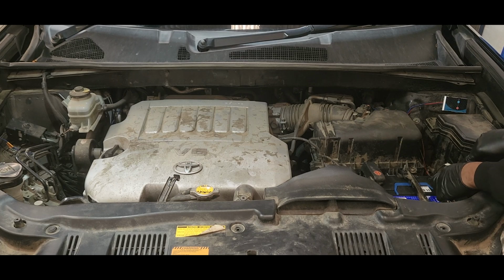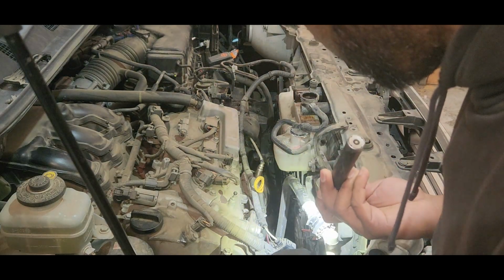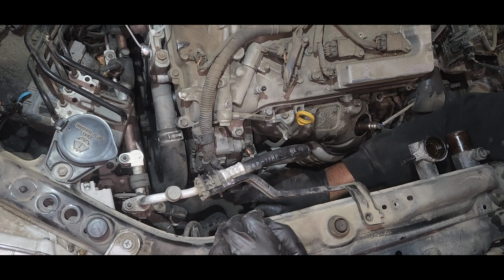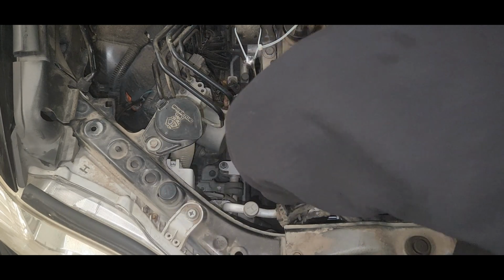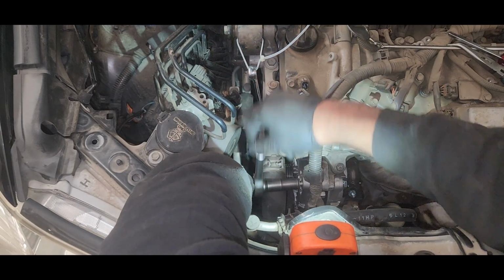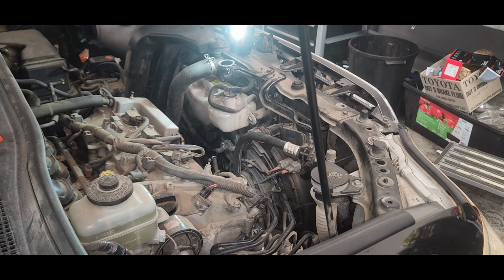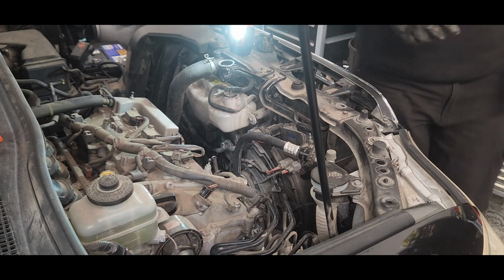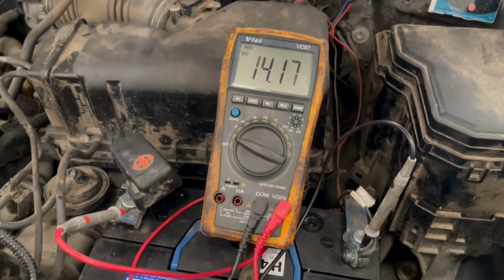Toyota Kluger Alternator test and replace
In this video tutorial shows step by step guide of How To Change Toyota Kluger Alternator In Minutes.
This Kluger had intermittent battery charging issues and ended up with alternator fault itself.
So here's the steps for replacing alternator.

Primetech automotive us are not responsible for any property or personal injuries occurred when carrying out repairs on your own by using our video tutorials. highly recommend to use qualified mechanic to work on your car.